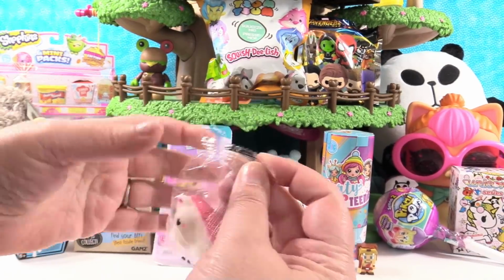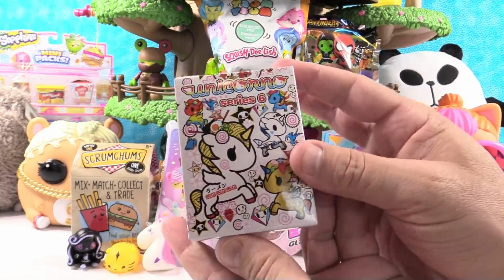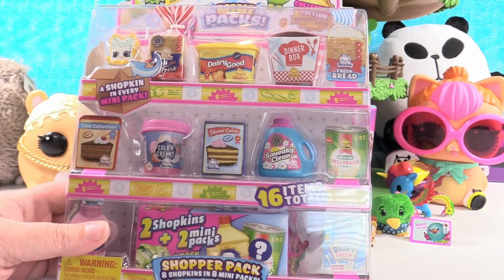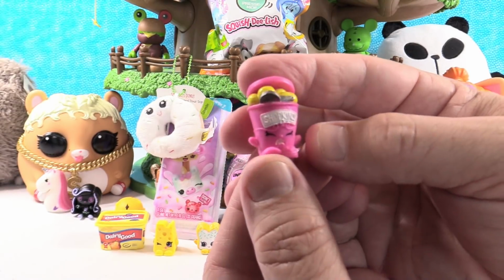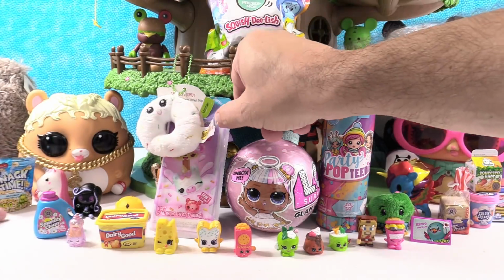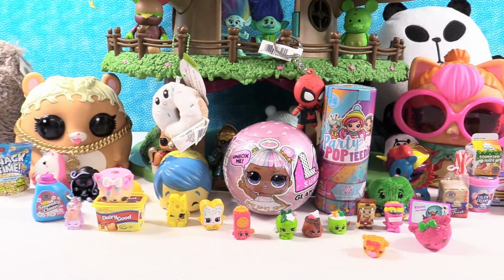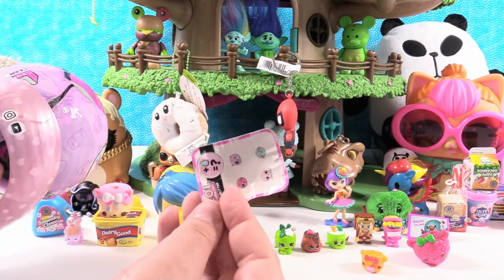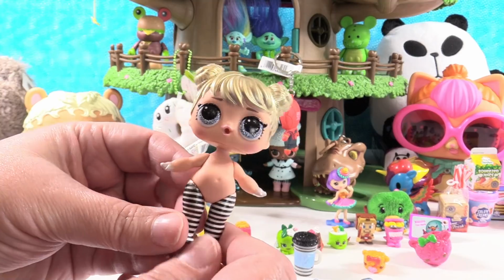Blind Bag Treehouse #167 Unboxing Pop Teenies Moj Moj Disney Squishy | PSToyReviews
It's time for episode #167 of the Blind Bag Treehouse. Today we have LOL Surprise Glam Glitter series 2, Pikmi Pops, Party Pop Teenies & tons more.